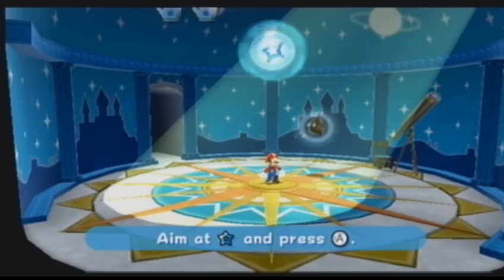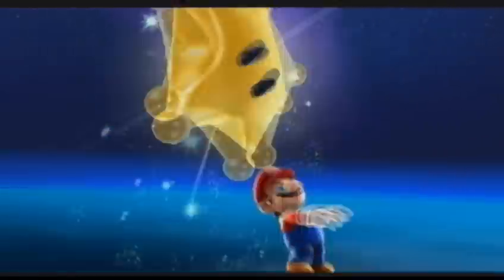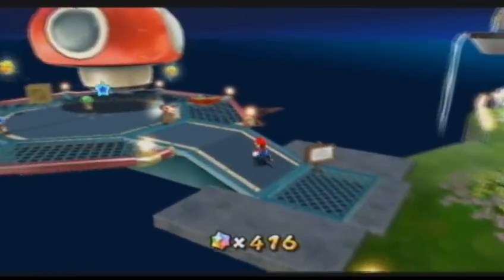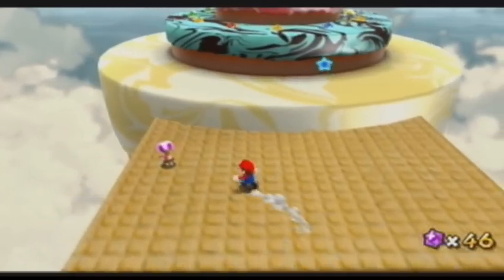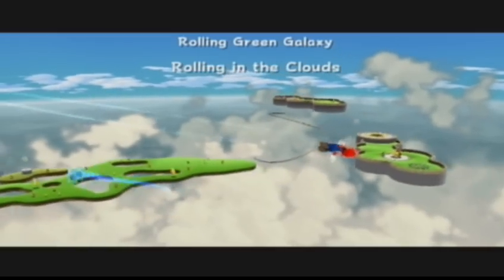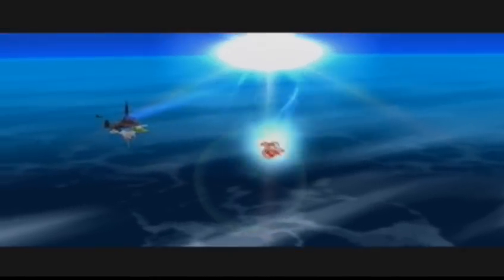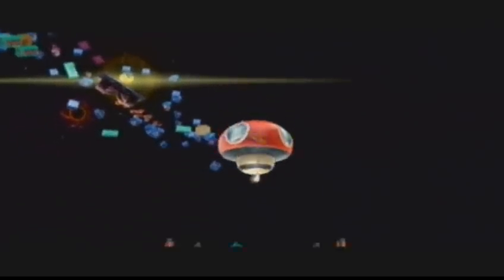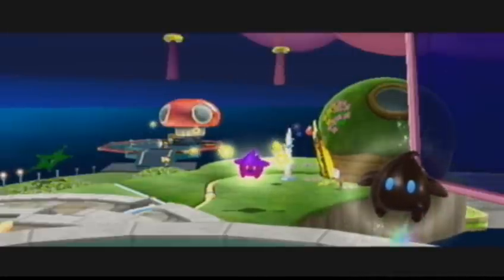Let's Play Super Mario Galaxy - Part 5: Ze Fountain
Beating the main boss of the Terrace, going to CANDY LAND :D, and visiting the fountain.